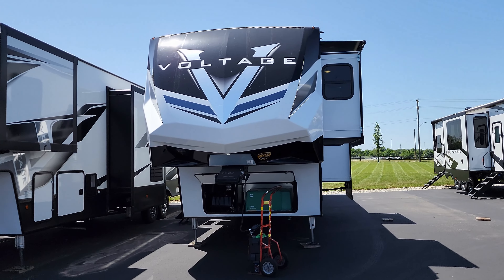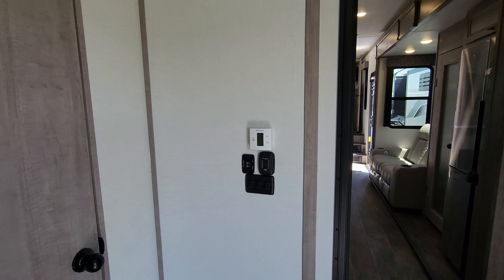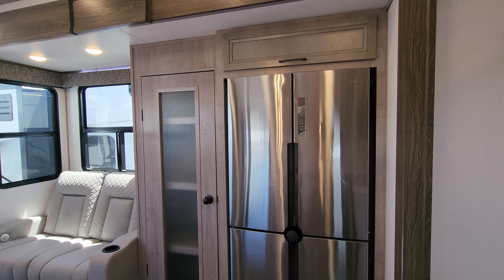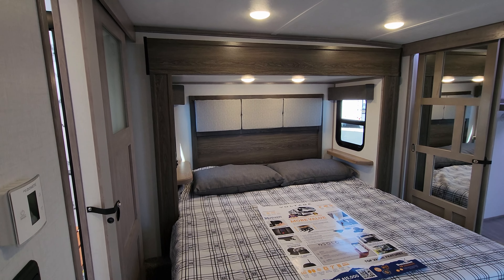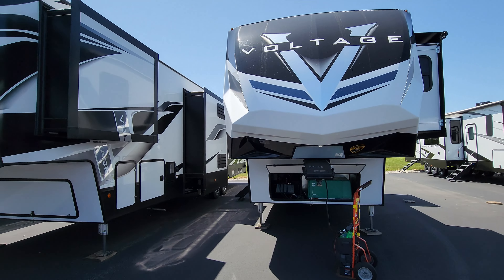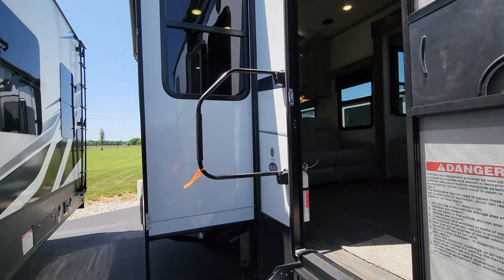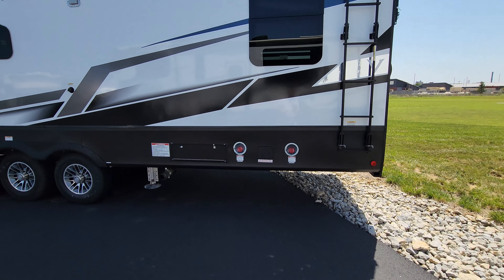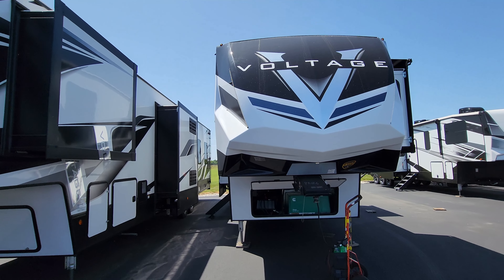13' Garage Toy Hauler 2023 Voltage 4225 Fifth Wheel by Dutchmen at Couchs RV Nation a RV Review Tour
It's Ray here again with another All About RVs video tour and today we are taking a look at the new 2023 Voltage 4225 toy hauler 5th wheel by Dutchmen RV. This is the newest version of the Voltage 4225 as of 10/1/2022 so this is a little different than the 2022 Voltage 4225 version. The 2023 Voltage 4225 is packed with a lot of great features. In this RV Tour video, we'll be taking a look at these new features and Colors and going over many parts of the new Dutchmen Voltage.

A FEW WORDS FROM VOLTAGE
The Voltage lineup offers more luxury, more durability, and more standard amenities than you ever imagined possible in a luxury toy hauler. This award-winning toy hauler offers the exclusive Polar Breeze A/C system to the Zero-G ramp door, luxurious living areas, and master bedrooms with king-size beds, the Voltage checks every box you demand in a toy hauler.

Voltage 4225 Basic Spec's
Length: 46' 8"
Height (with AC): 3' 3"
Shipping Weight (Average): 16,092 lbs.
Hitch: 3,642 lbs.
Cargo Carrying Capacity: 3,908 lbs.
Fresh Water Capacity: 162 gals.
Grey Water Capacity: 84 gals.
Waste Water Capacity: 84 gals.
Awning Length: 21'
2nd Awning: 10'
Garage Length: 13'

2023 Voltage 4225 Toy Hauler (Fifth Wheel)
Interior Decor
 Platinum
Factory Standards
 Voltage Exterior Package
 Voltage Luxury Interior Package
 Voltage Standards Package
 Dutchmen 35th Anniversary Package
 18 cu ft Four Door Refrigerator, Residential
 6 Point Hydraulic Auto Leveling
 Happi-Jac Bed w/Roll-Over Sofa System w/Table
 Onan 5.5kW Gas Generator
 Solar Package With 190 Watt Panel And Inverter
Factory Options
 Three Seasons Patio Doors
12V Deep Cycle Battery - Free!

2023 Voltage 4225 Toy Hauler: 0:00
2023 Voltage 4225 Interior Tour: 0:28
2023 Voltage 4225 Exterior Tour: 12:15